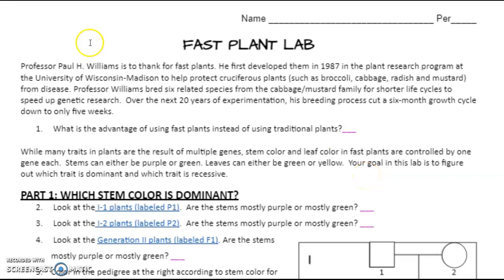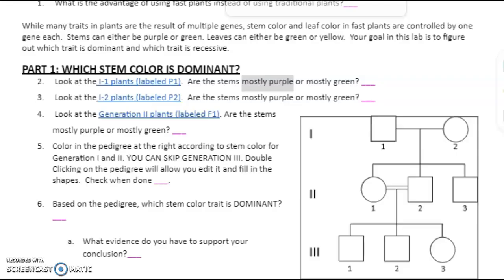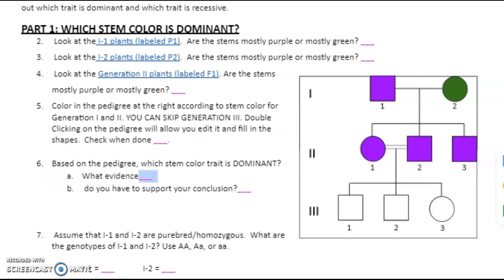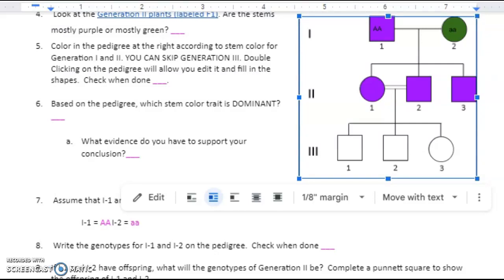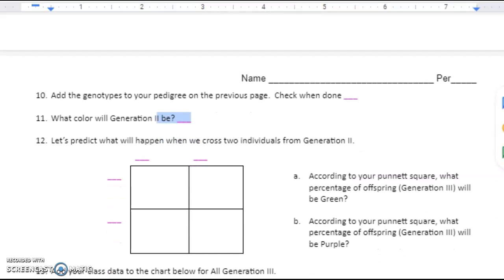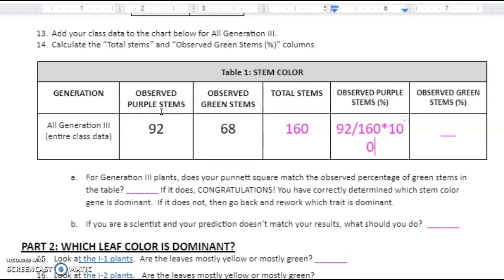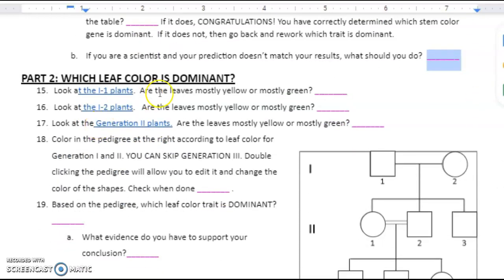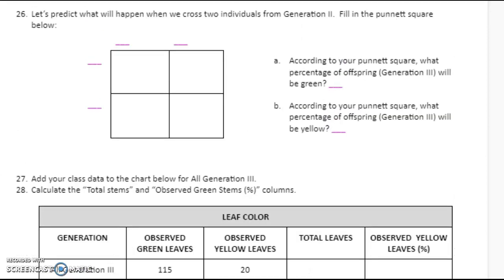Fast Plant Lab 2022